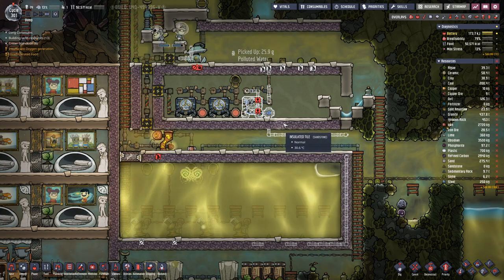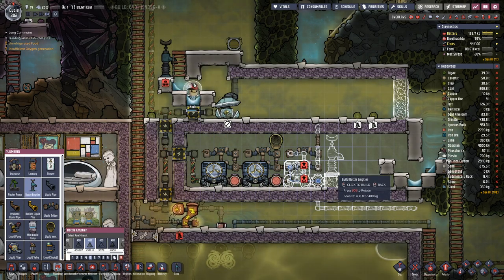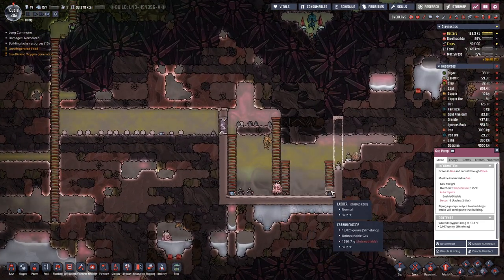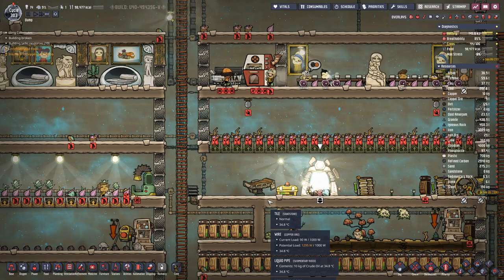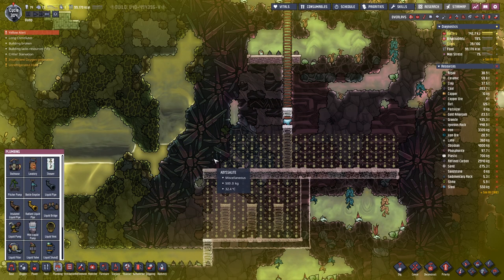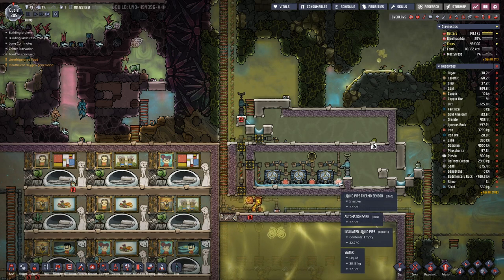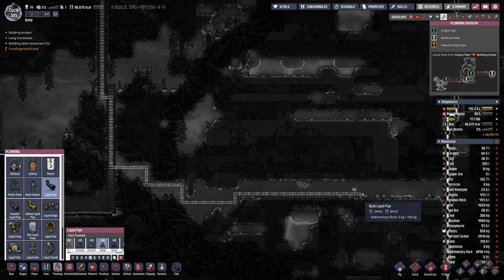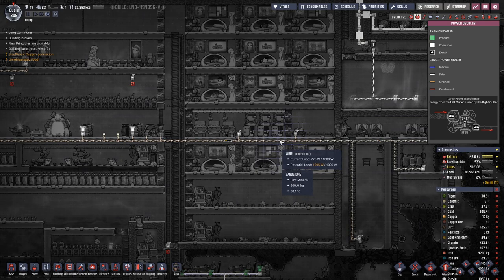Oxygen not Included - S1E50: Not enough Steel